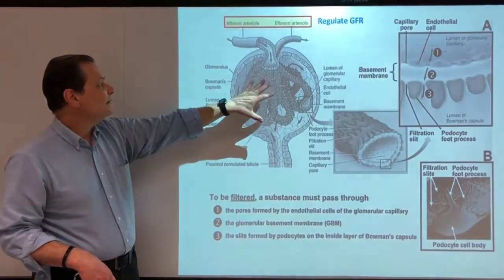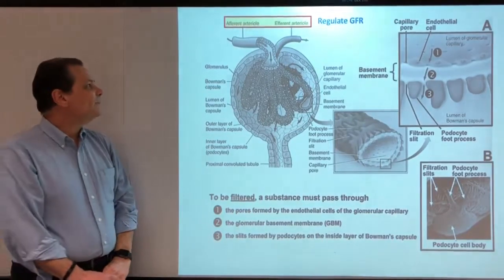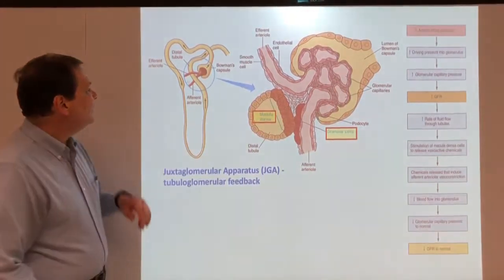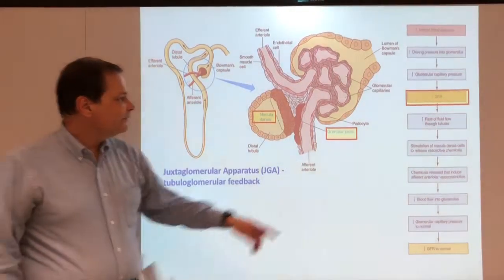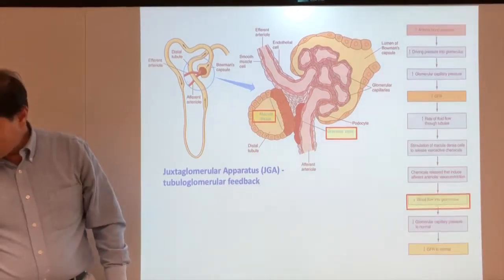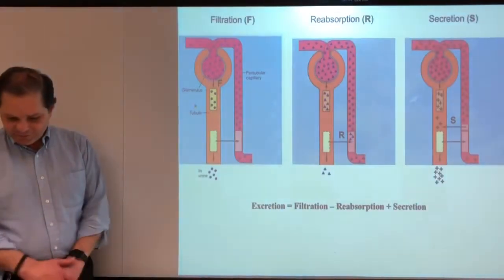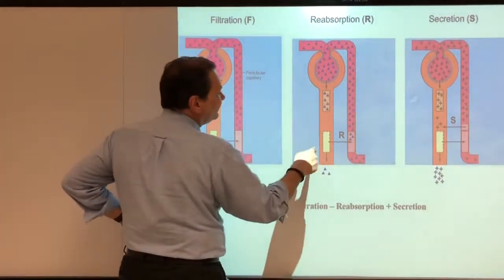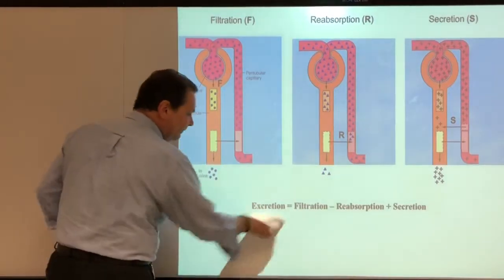PHYSI R1.3 Introduction to the Process of Urine Formation